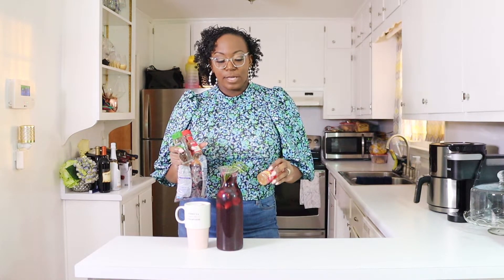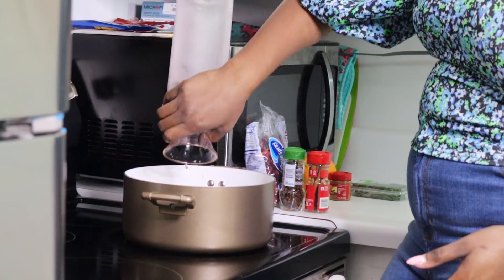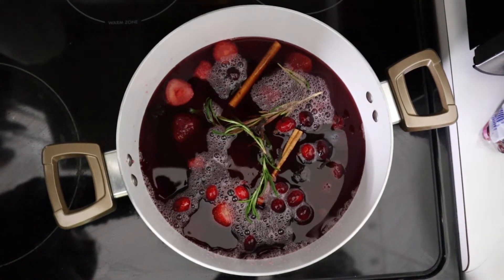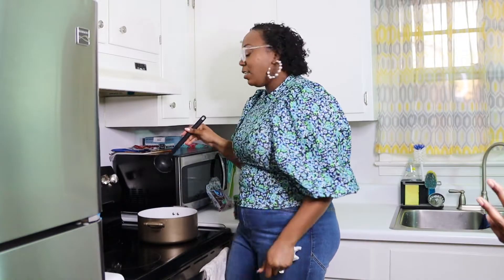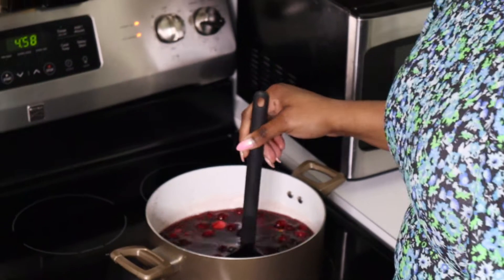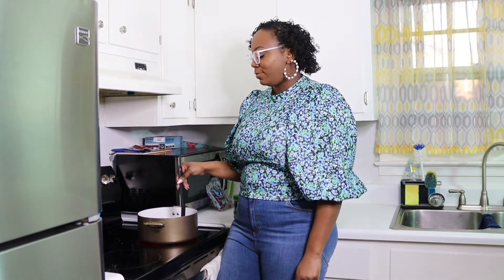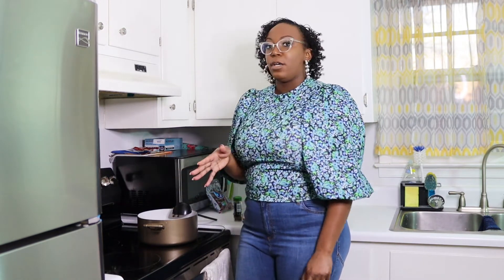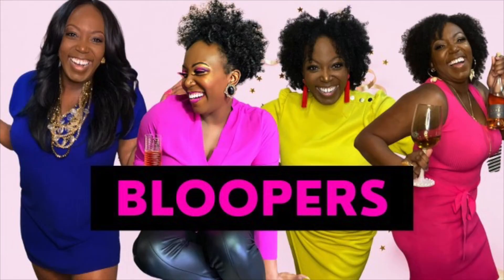Mulled Wine Recipe (From Sangria)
When you’re ready to sip something delicious sometimes you want it to tasty but easy! This recipe foe mulled wine starts with my sangria recipe (linked below) and transforms into the most delicious, soul warming, mulled wine you’re sure to love! If you’ve been looking for the perfect mulled wine recipe then this is it.

Let me know if you’re going to try this in the comments and tell me what you want me to try next!

Join the BGW email list to stay in the know FIRST + get my weekly newsletter

/// PRESS \\\
Read my latest feature in Black Enterprise: